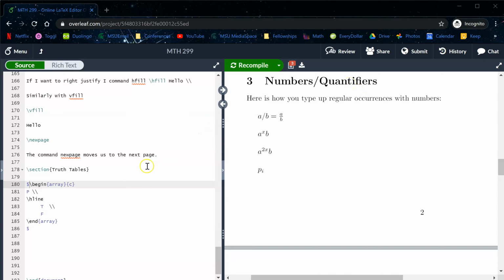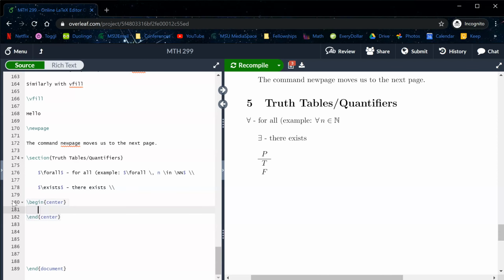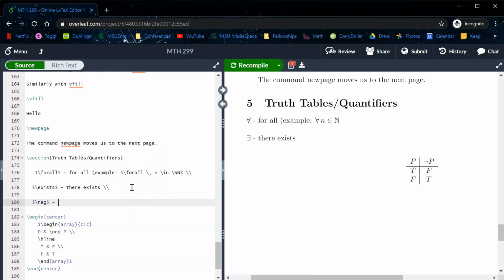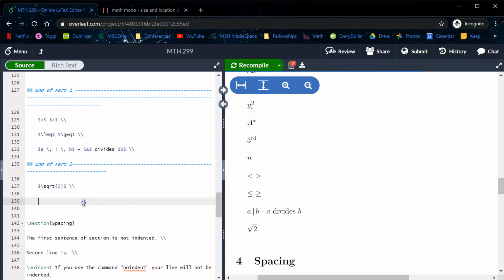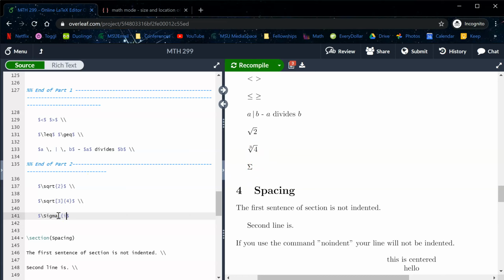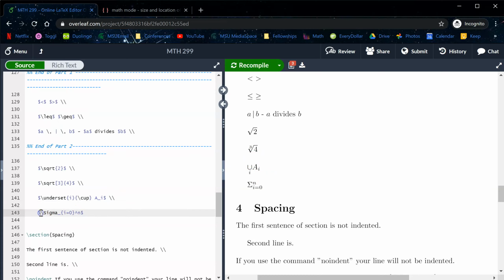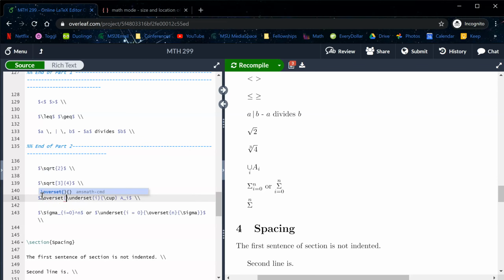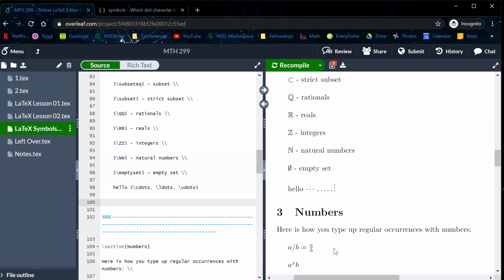LaTeX Symbols - Part 03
I am continuing to cover more symbols in LaTeX for my students in MTH 299 (intro to proofs).